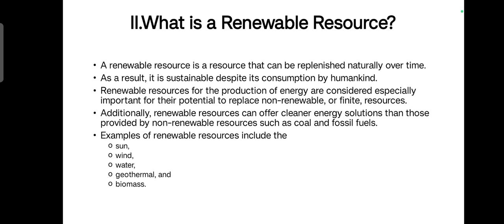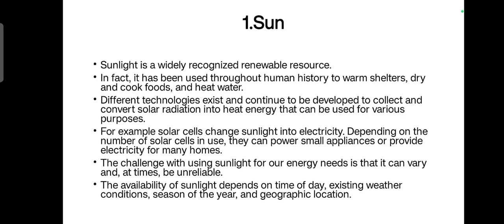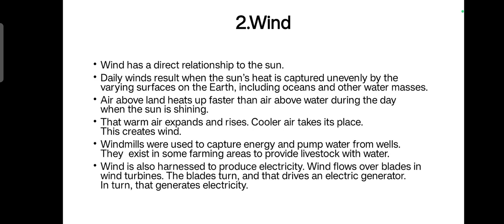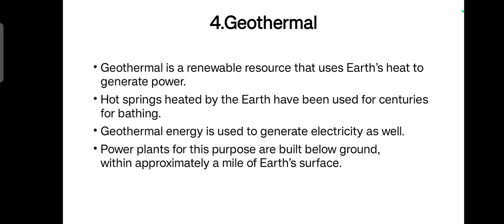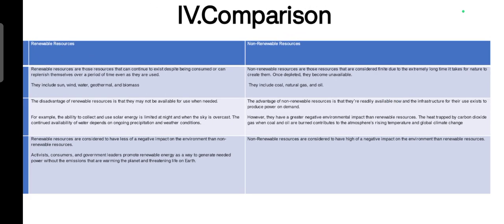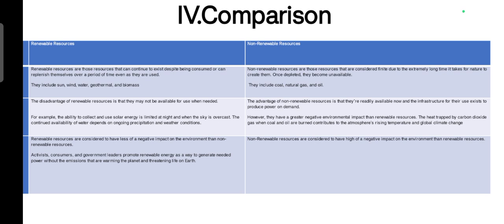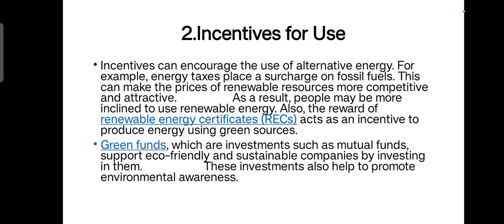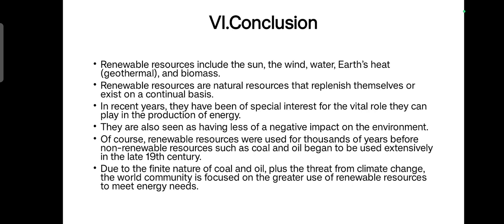Techtalk-240# Topic:-"Renewable Resources"Presented by Dr,Periasamy C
Techtalk-240#
Topic:-"Renewable Resources"
Presented by Dr,Periasamy C
Head of the Department
Department of ELECTRIONICS & COMMUCATION  ENGINEERING